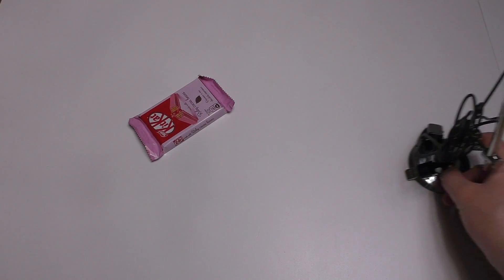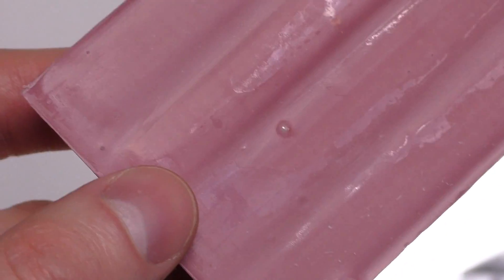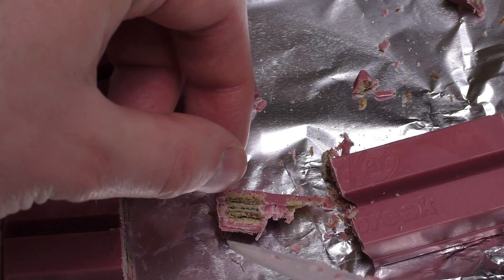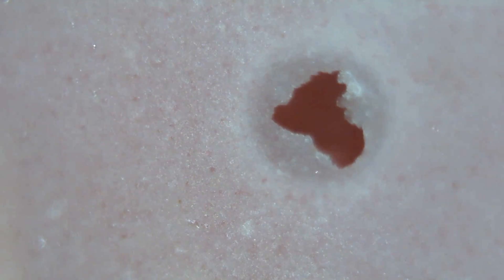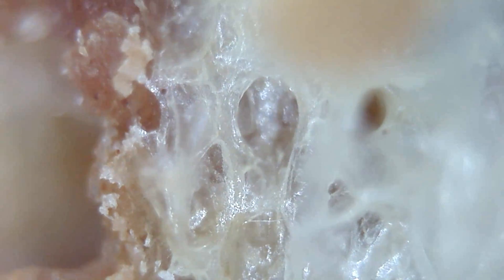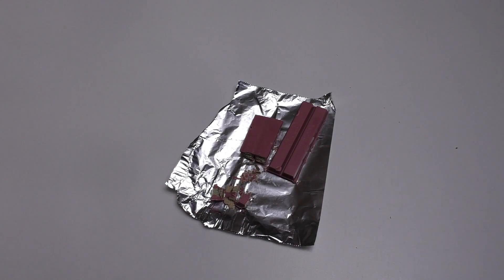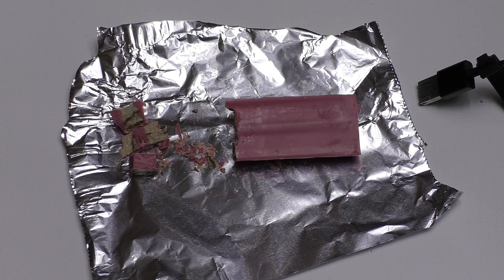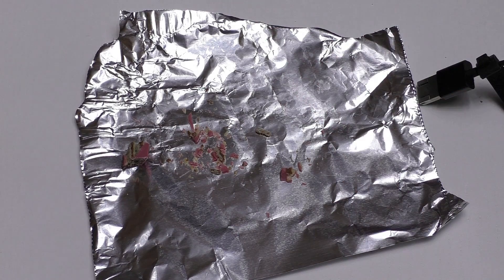Pink KitKat under the Microscope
In this video I show how Nestle KitKat Ruby Cocoa looks in microscopic perspective.